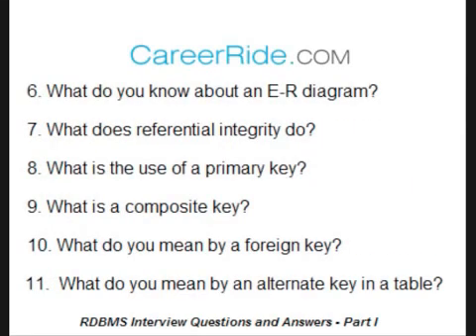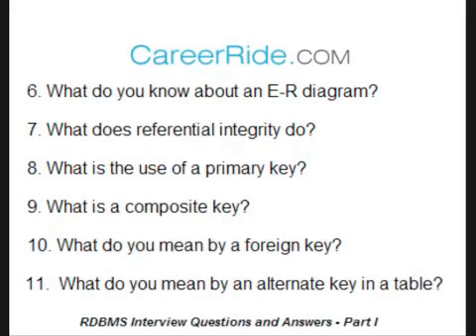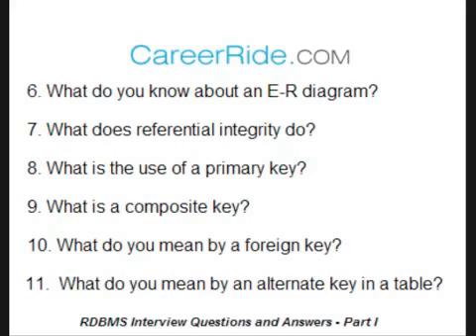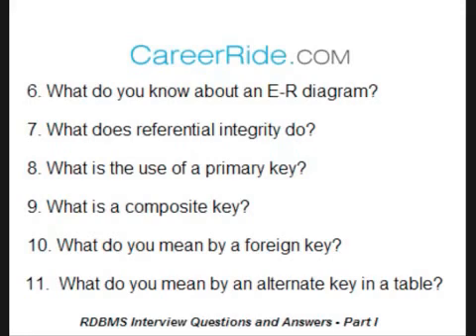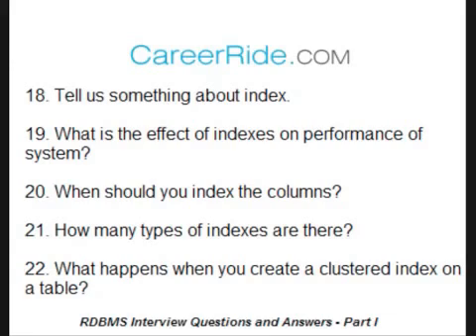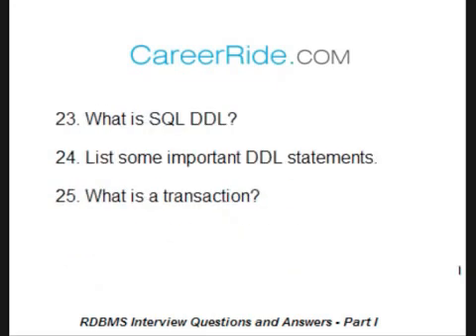RDBMS Interview Questions and Answers - Part 1